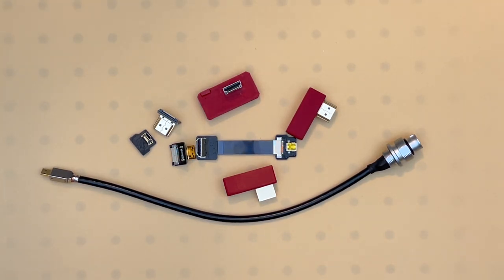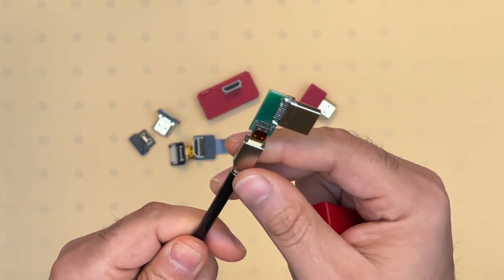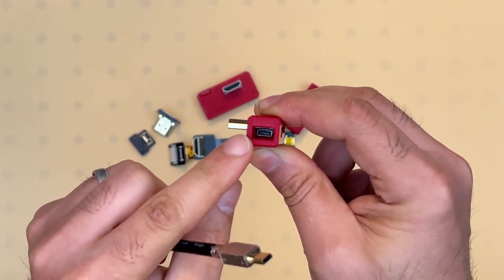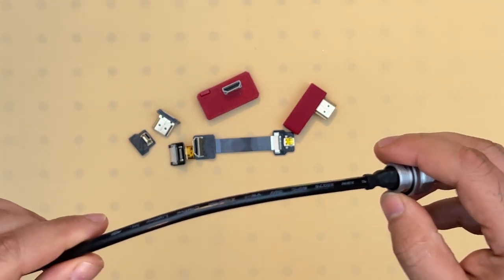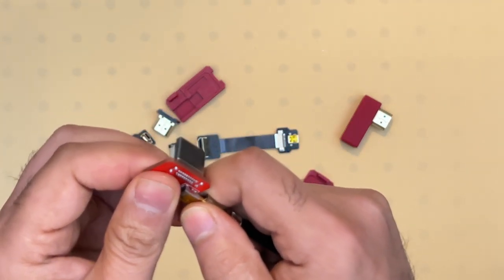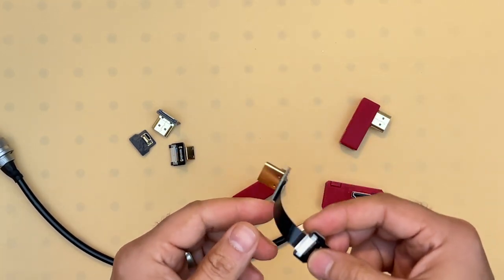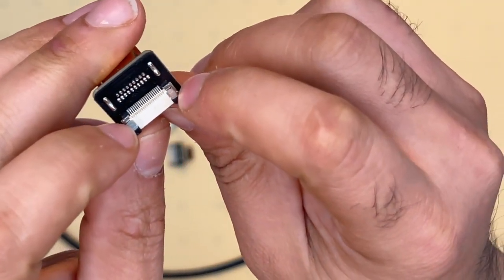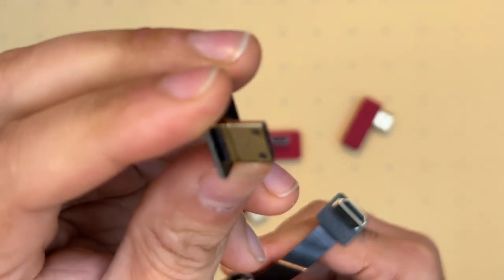Anglerfish HDMI Bulkhead Adaptors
Anglerfish HDMI bulkhead adaptor demo